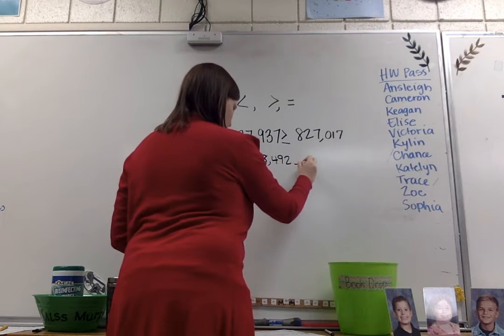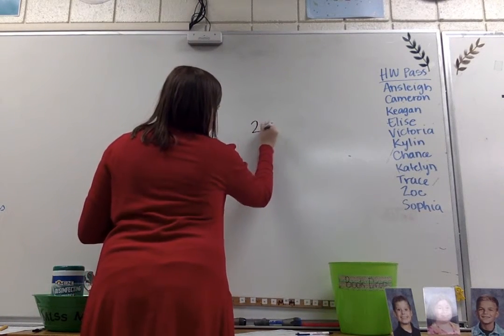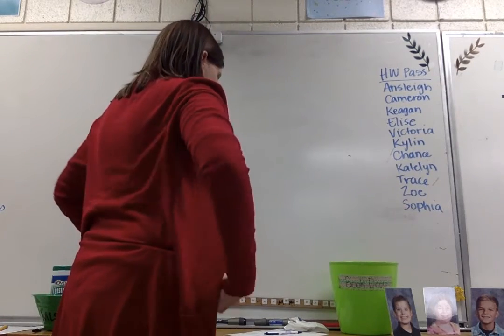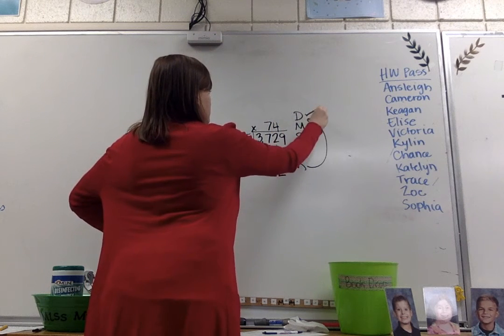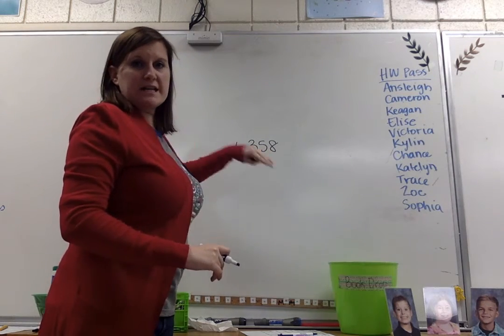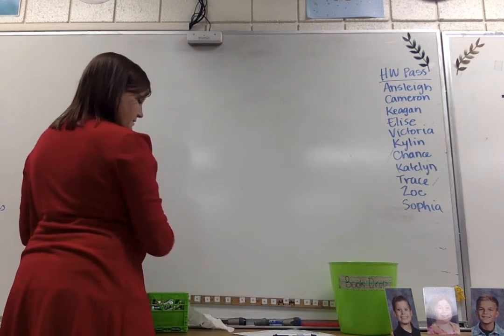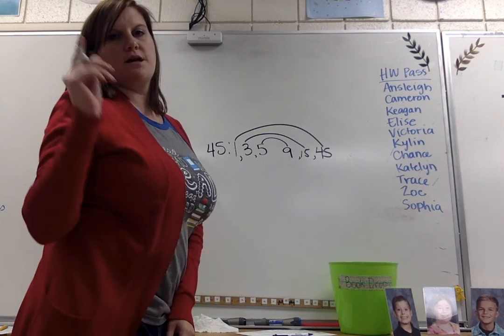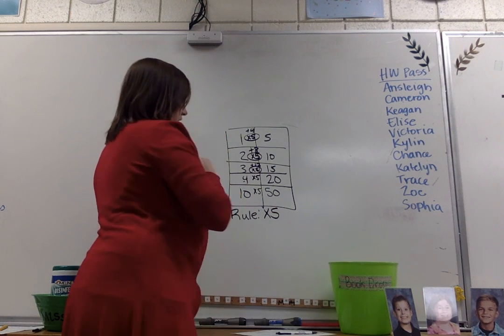Spiral 2 4